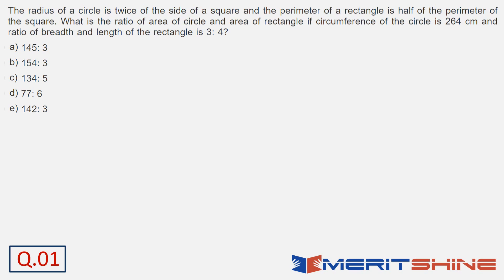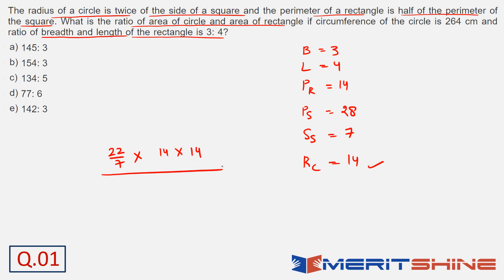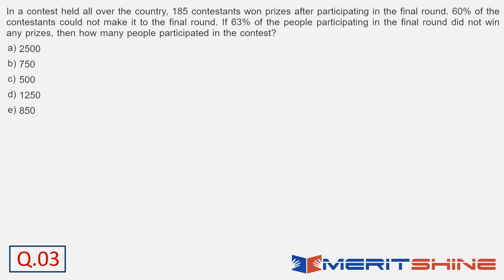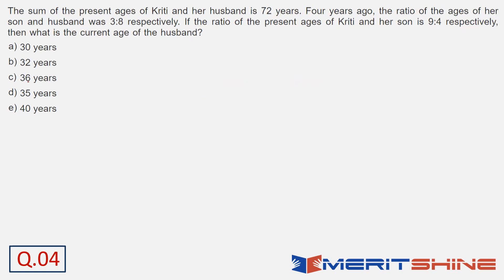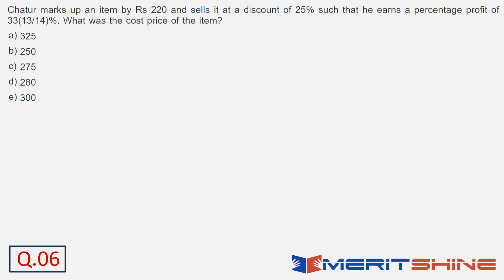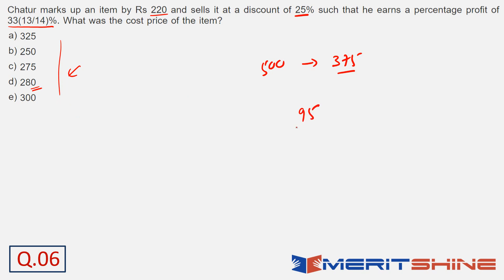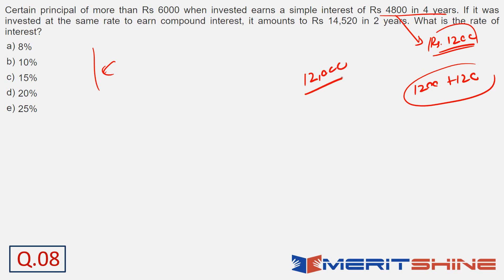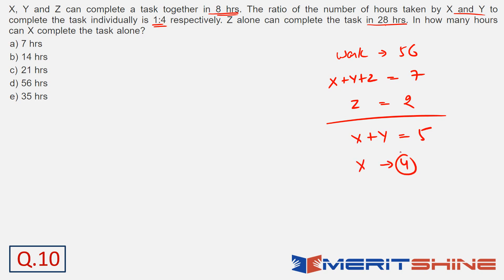Maximise your Arithmetic score | SBI PO 2020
Questions discussed in the session have been taken from Oliveboard's SBI PO 2020 (Prelims) Free Mock Test...